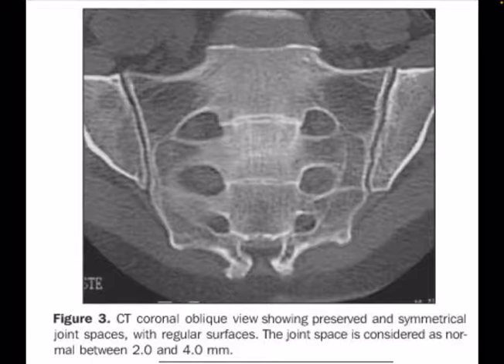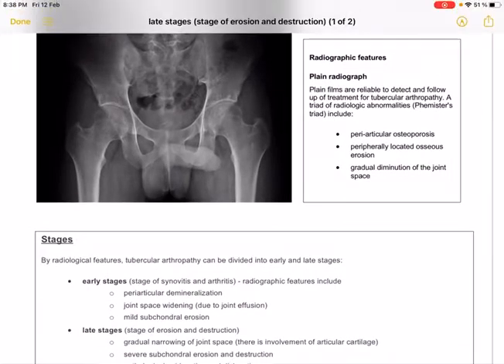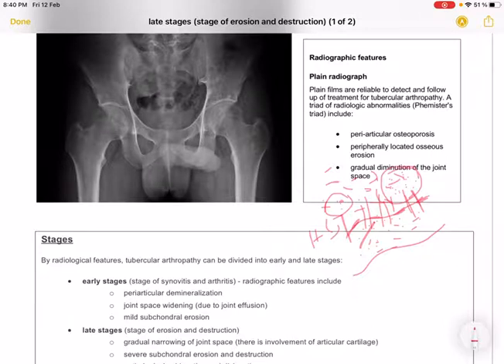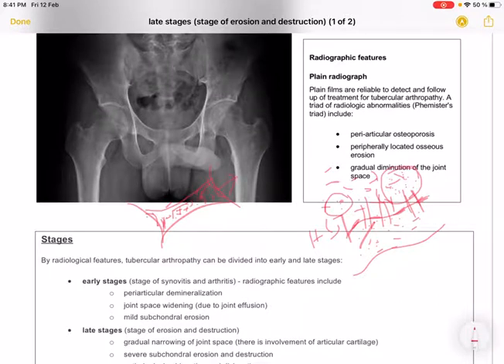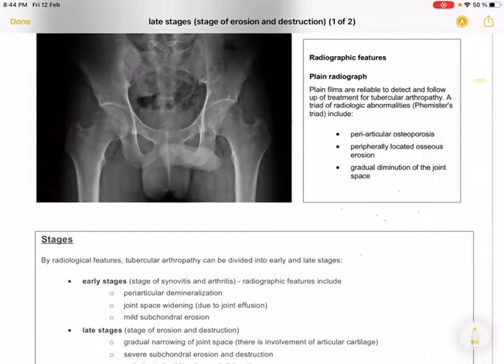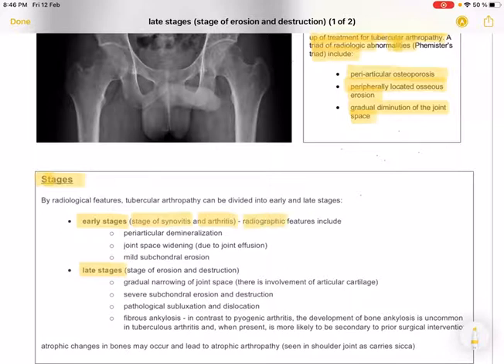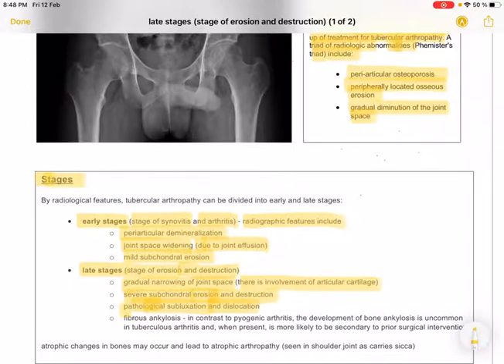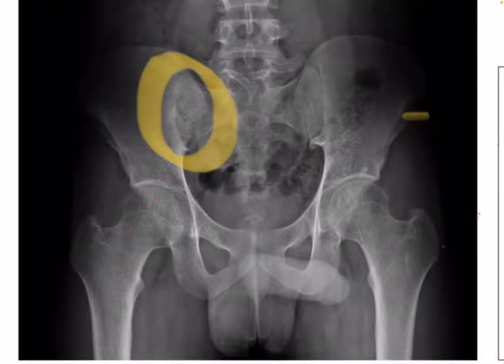|TB Sacroiliac joint||X-ray||explanation|